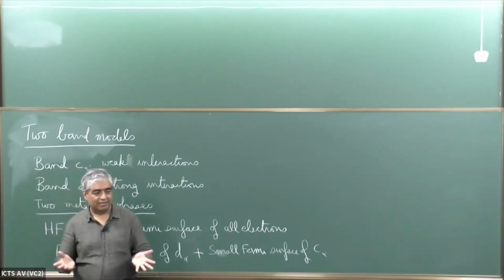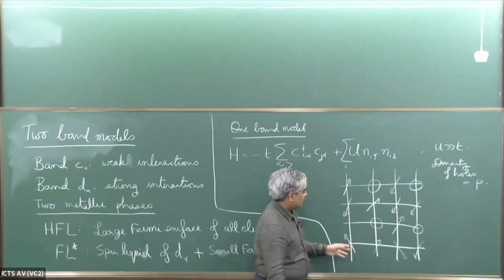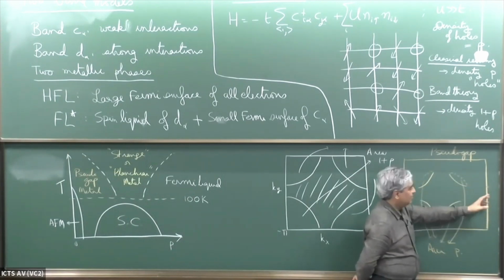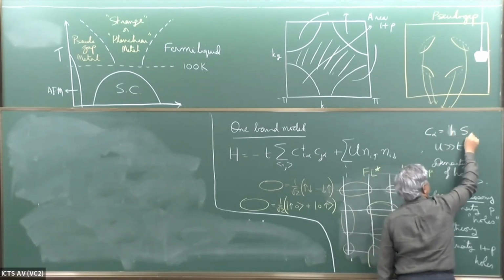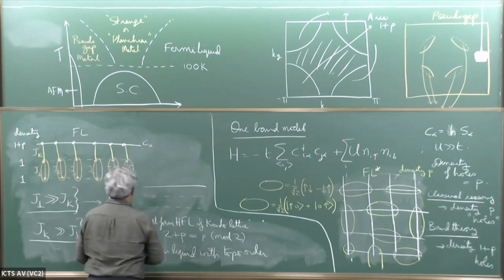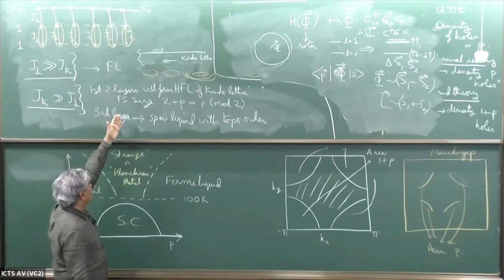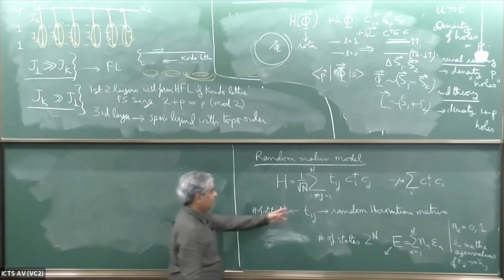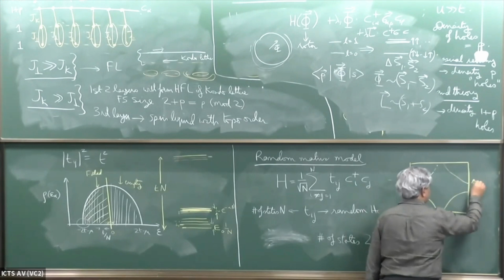The Quantum Phases of Matter XXII: Fractionalized metallic phases in the single band Hubbard model